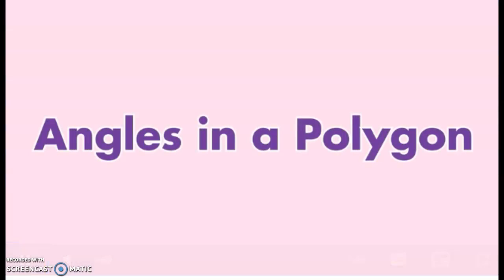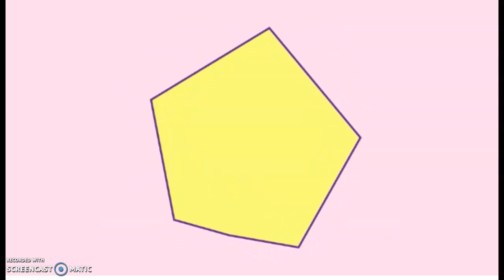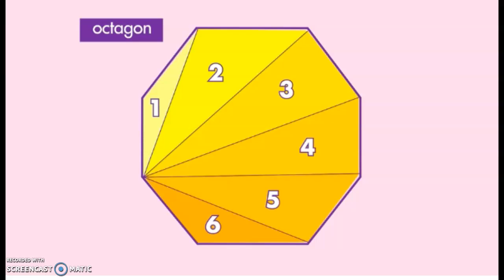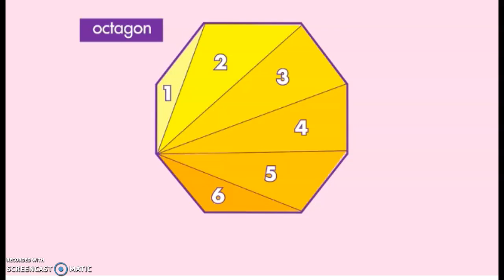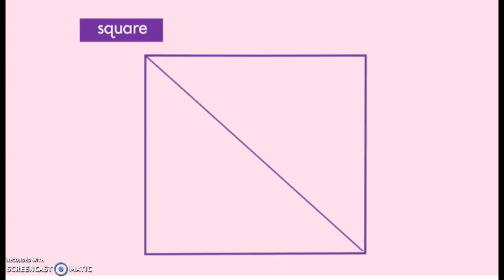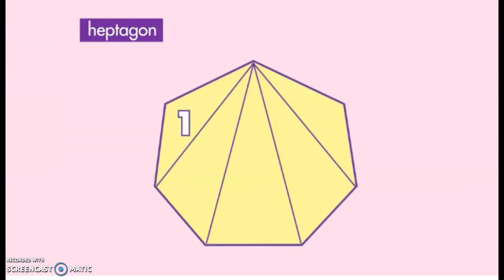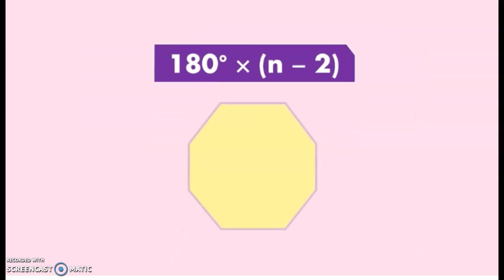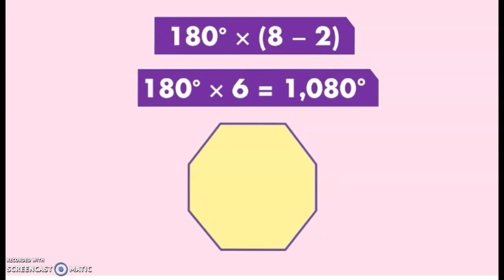Angles in a Polygon